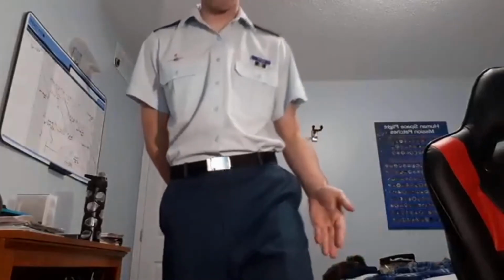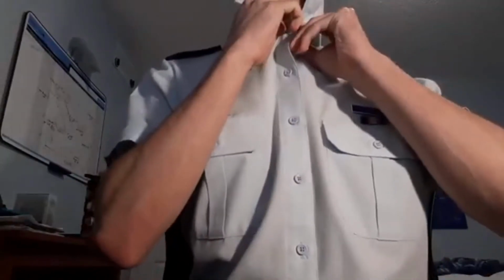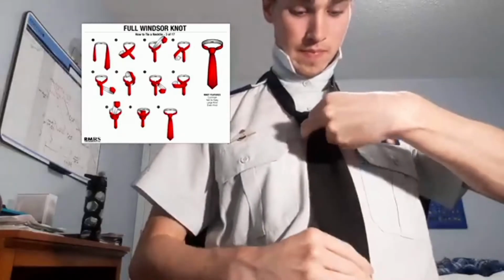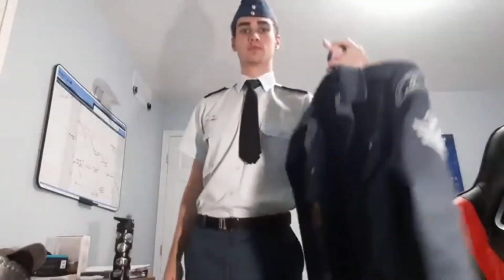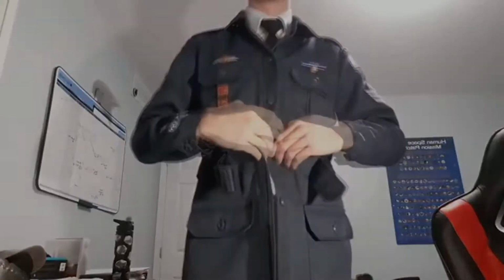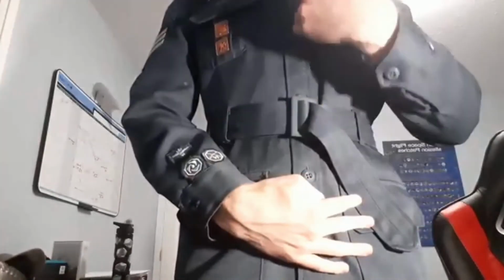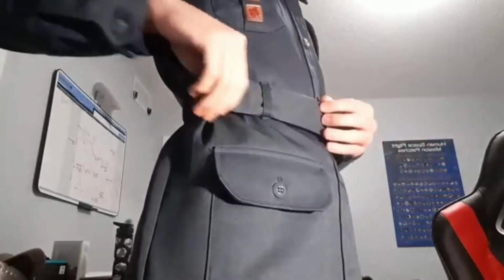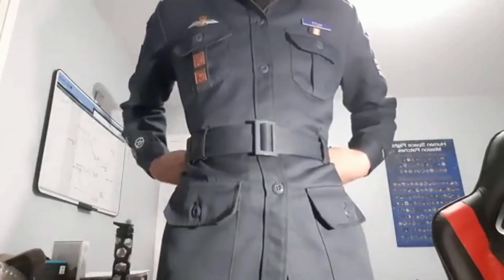WEARING THE CADET WINTER DRESS(C-3) - What to do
Wondering how to wear your new uniform properly? Look no further! Here is a great tutorial on how to wear your cadet winter dress and have it looking it's best by the cadet standards.